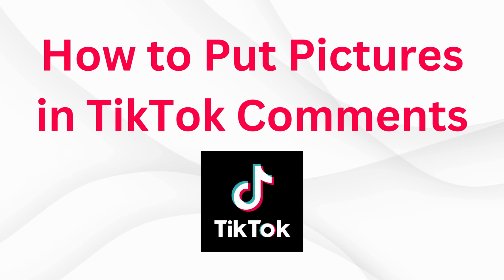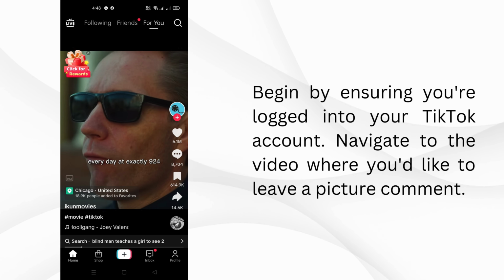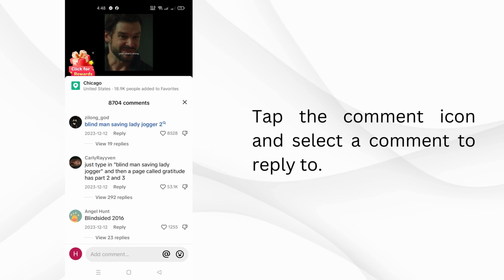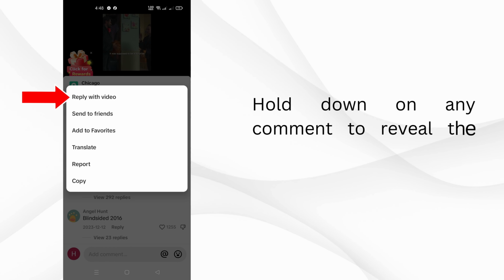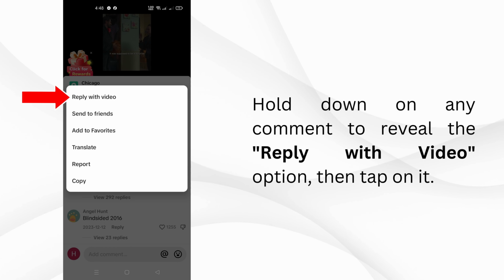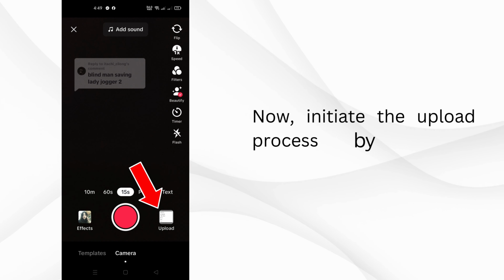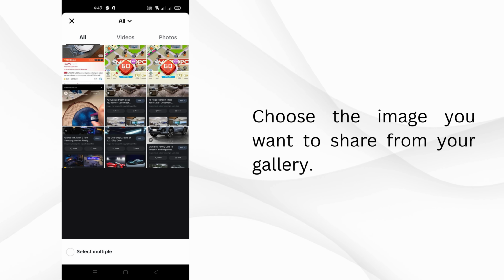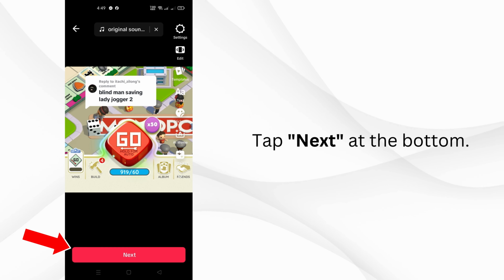How to Put Pictures in TikTok Comments (2024)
Welcome to our TikTok tutorial on "How to Put Pictures in TikTok Comments." In this step-by-step guide, we'll walk you through the process of seamlessly integrating images into your TikTok comments.

🔍 Key Steps:

Begin by ensuring you're logged into your TikTok account.
Navigate to the specific video where you'd like to leave a picture comment.
Tap the comment icon and select a comment to reply to.
Hold down on any comment to reveal the "Reply with Video" option, then tap on it.
Initiate the upload process by tapping "Upload."
Choose the image you want to share from your gallery.
Tap "Next" at the bottom right corner.
The final step is to post your picture comment – tap "Post" at the bottom right corner.

Congratulations! Your picture is now seamlessly integrated into the comments of that particular TikTok video. We hope this detailed guide enhances your TikTok experience.

We appreciate you staying until the end. Your support fuels our content creation. Until next time, happy TikToking! 🚀